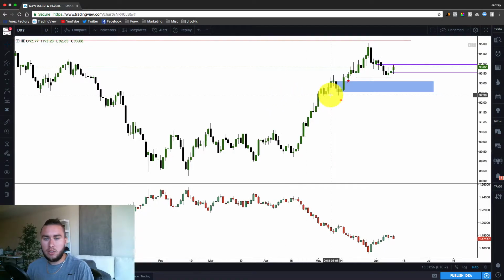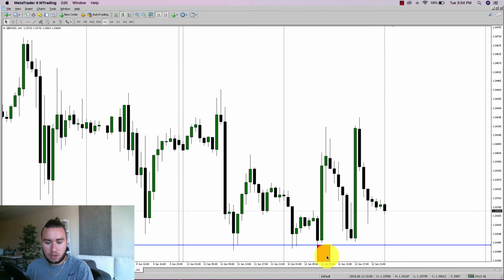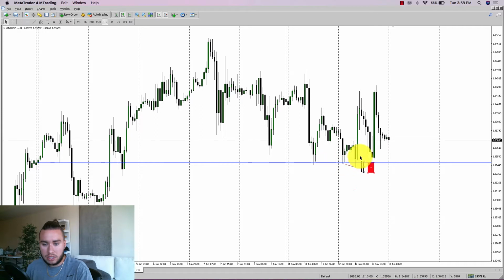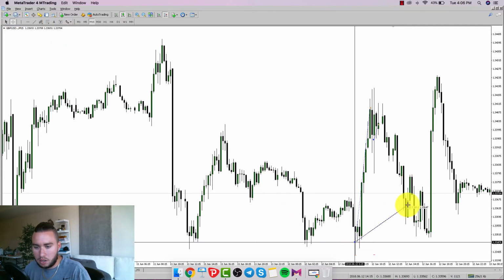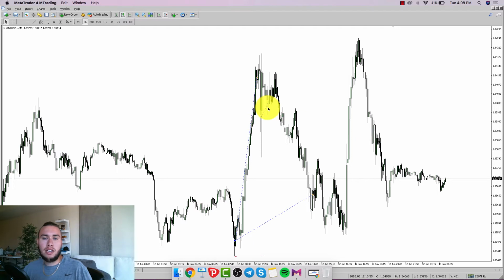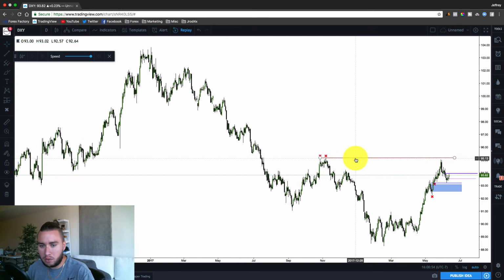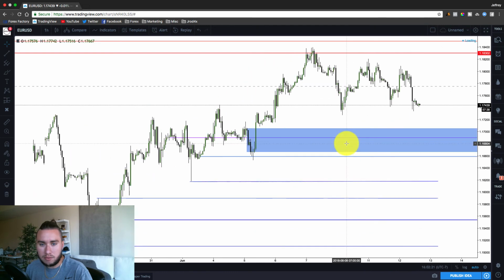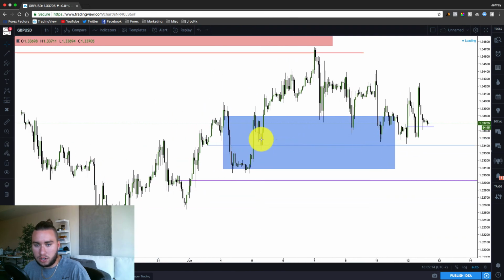FOREX TRADING STRATEGY - Forex Trade Signal Review - Daily Technicals